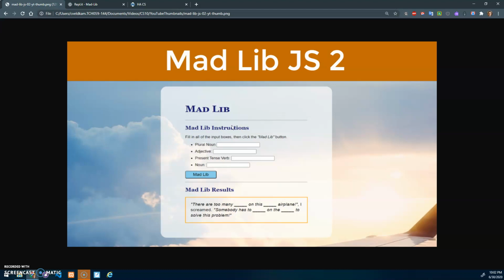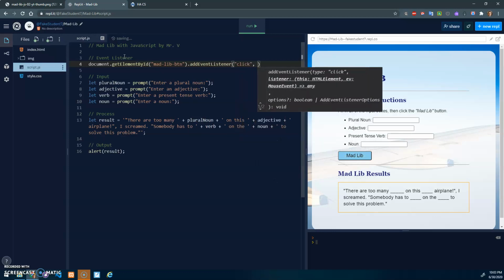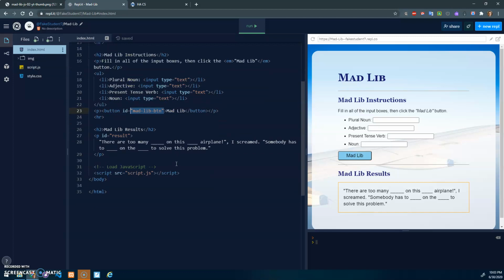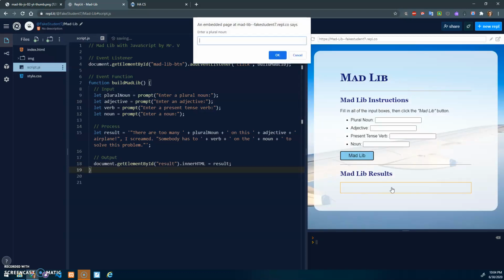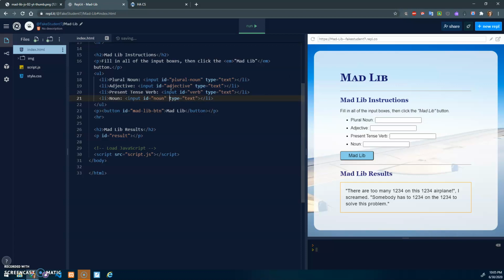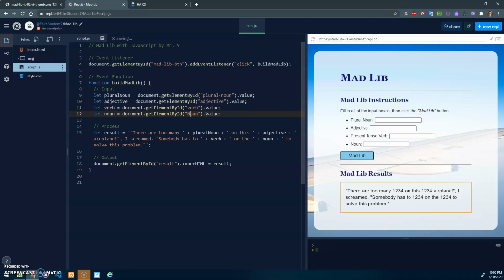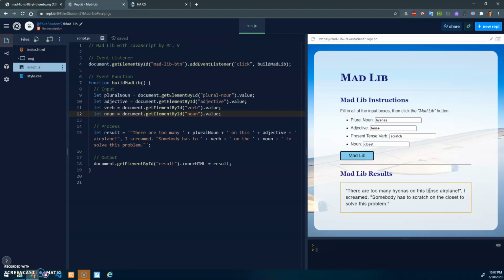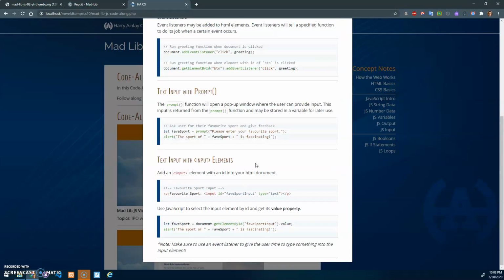Mad Lib JS 2